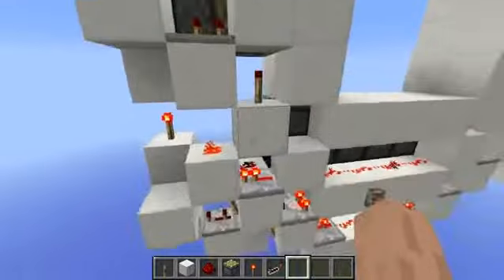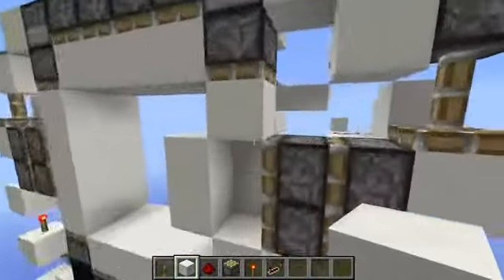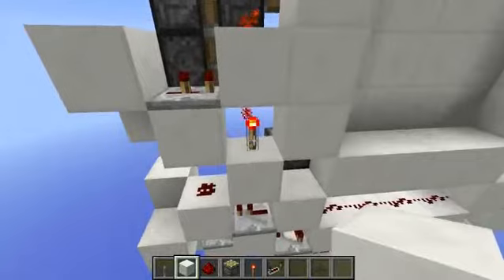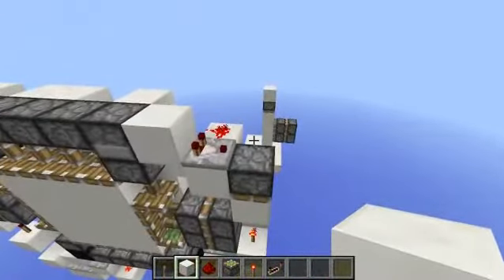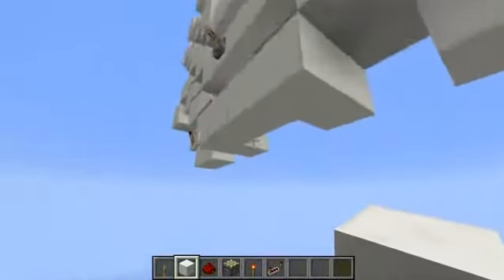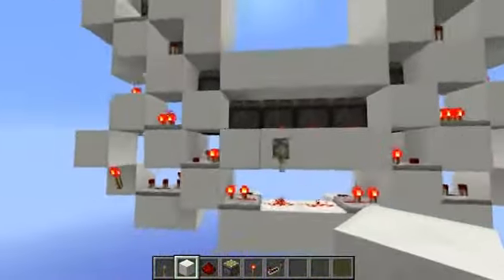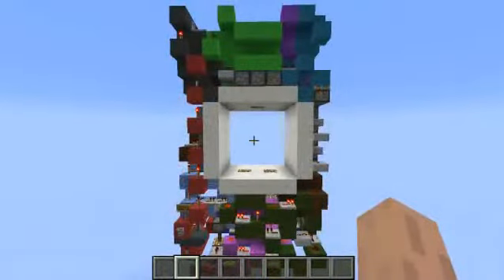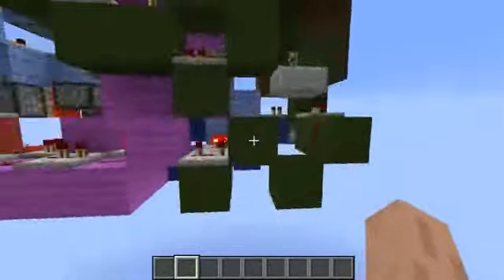Redstoning with Steve S3 - Episode 3: Dico's Doors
A marathon version of RWS? =D
Extra long episode for you guys today, just to make up for the fact that I haven't been posting videos as often as I'd like lately. This episode we cover DicoTheRedstoner's piston doors, which are pretty damn crazy.